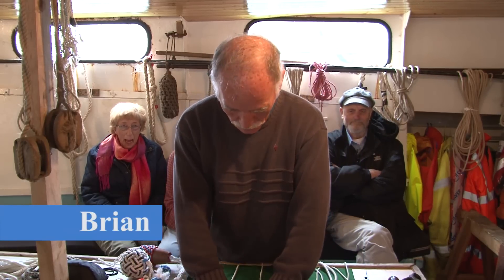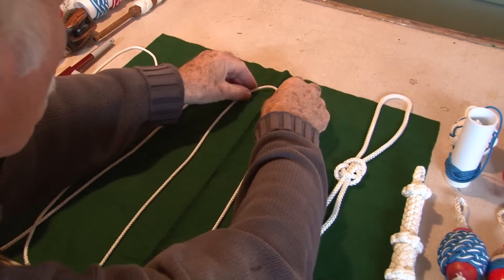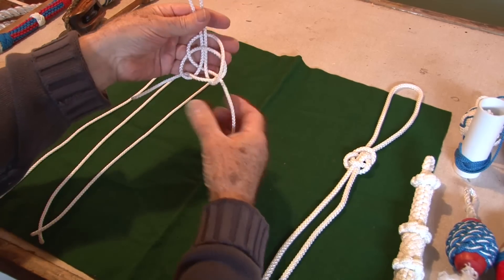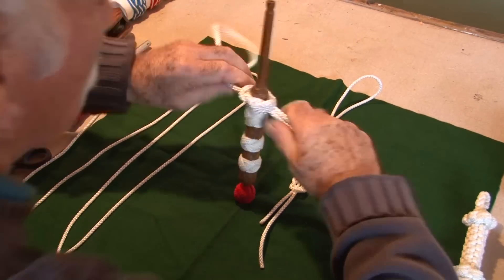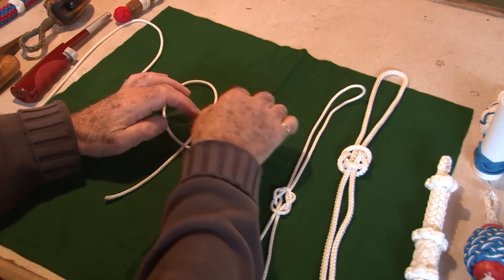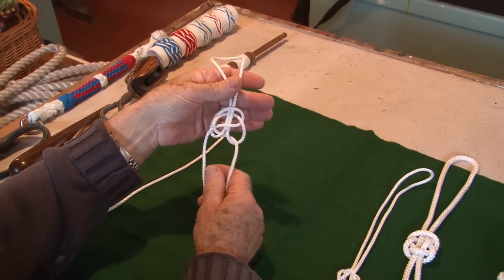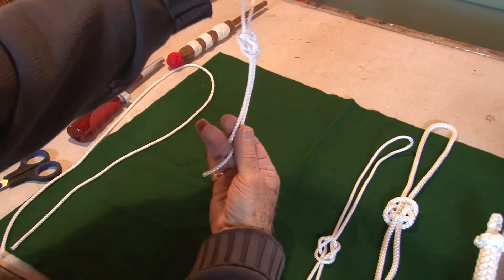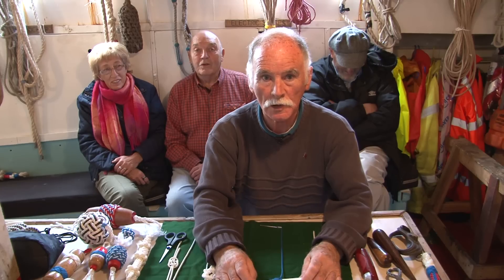A quick way to tie a Jug Sling Knot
Brian demonstrates a quick way to tie a useful jug sling knot.